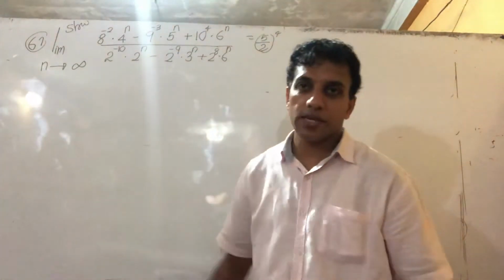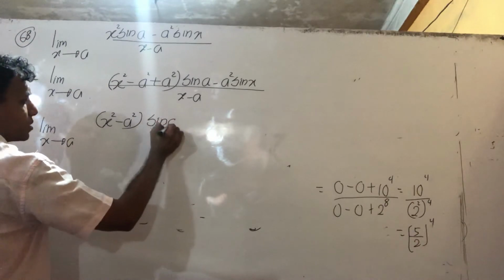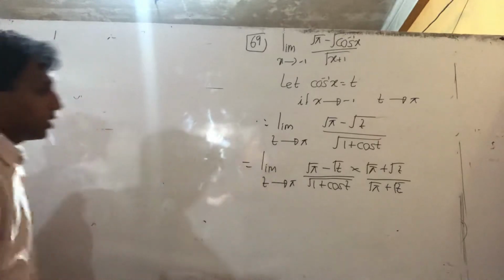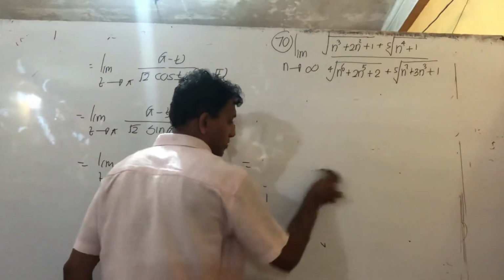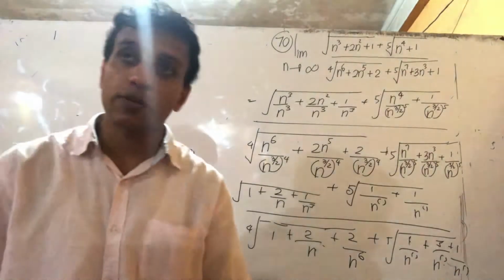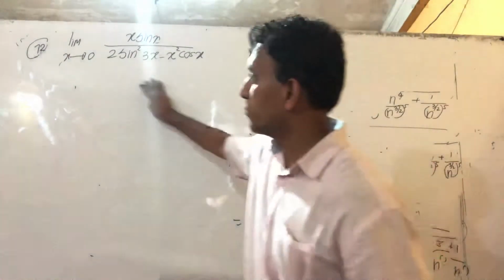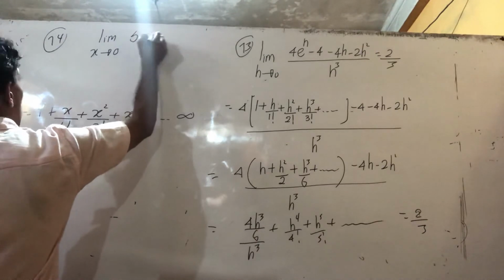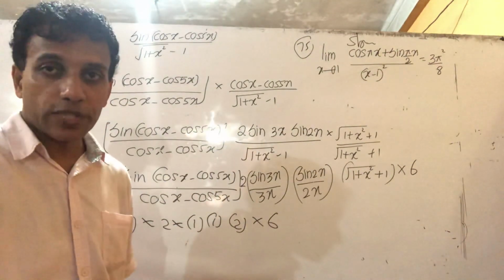COMBINED MATHEMATICS REVISION ON LIMITS VIDEO 7 by SHAMsir